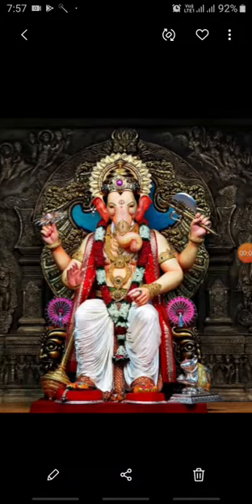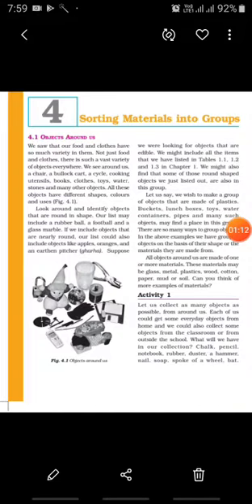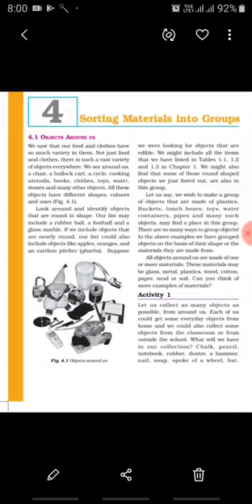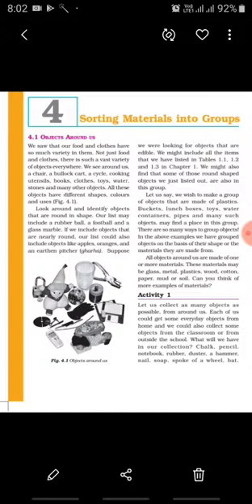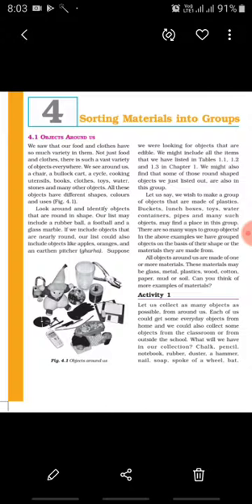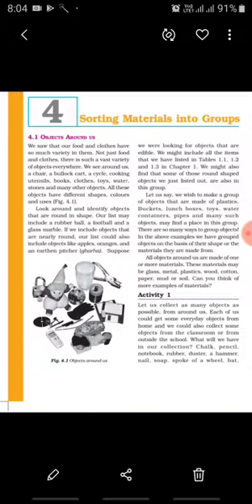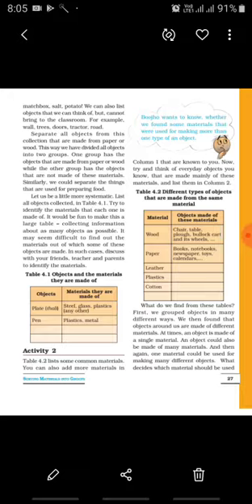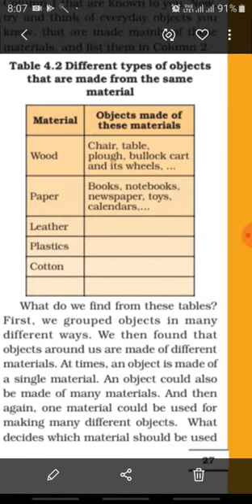Class-6 Science Ch-4 SORTING MATERIALS INTO GROUPS ( part-1) by Meetanjali Pattnaik